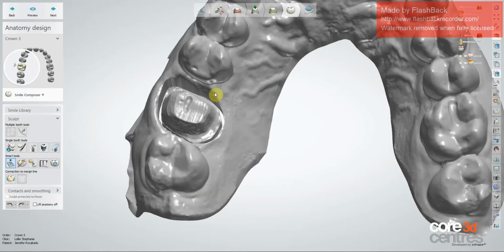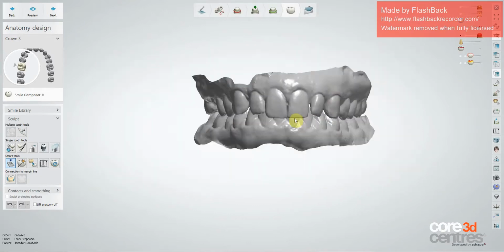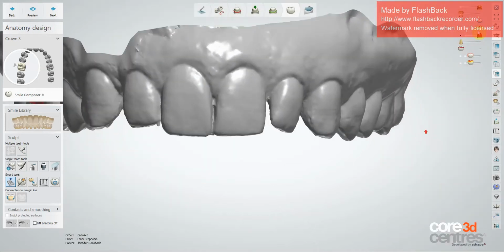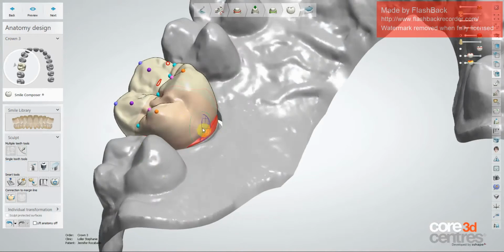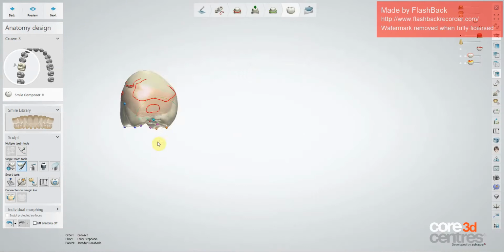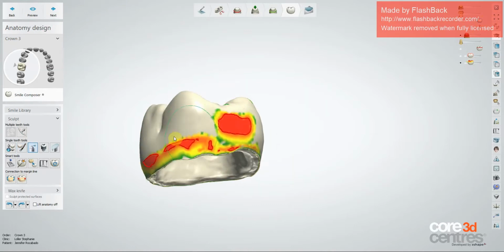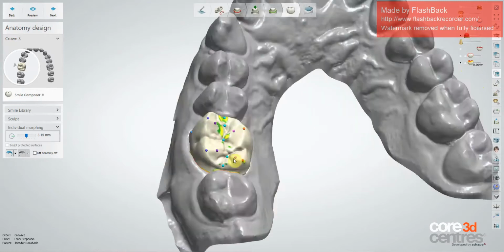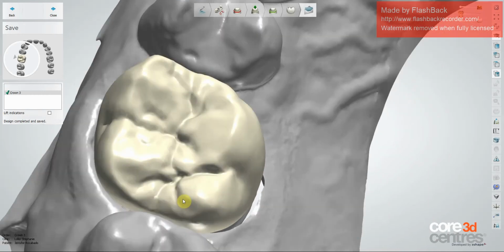Single Design Posterior Walk through 101